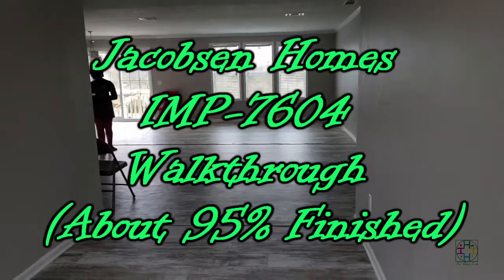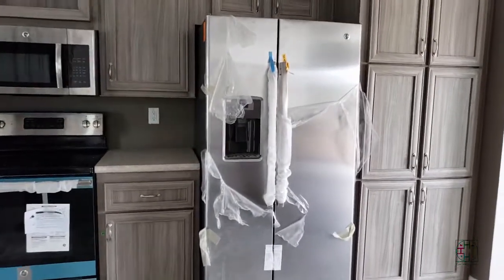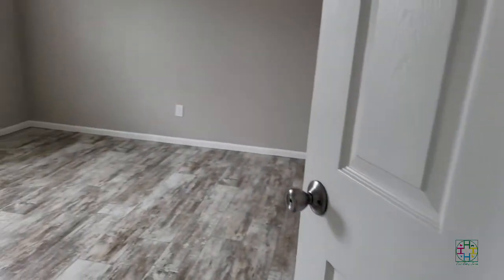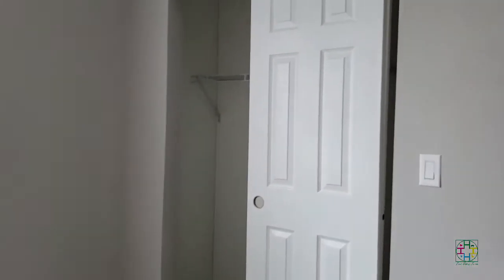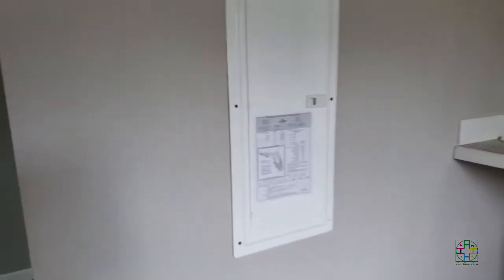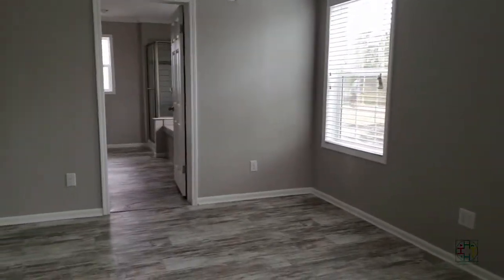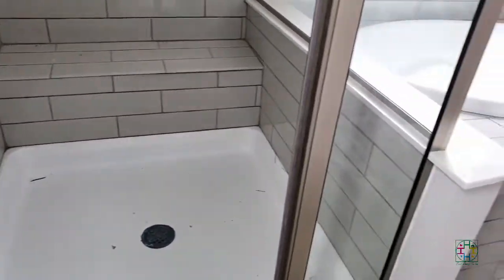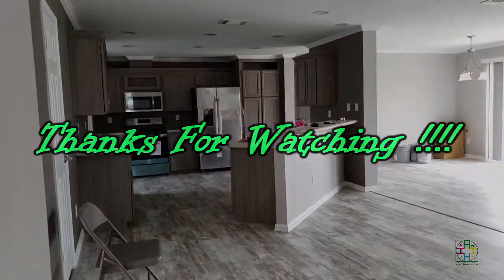Jacobsen Homes IMP 7604 Walkthrough About 95% Finished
A  walkthrough our Jacobsen Homes IMP-7604 (M1082) home. It's not completely finished but very close.